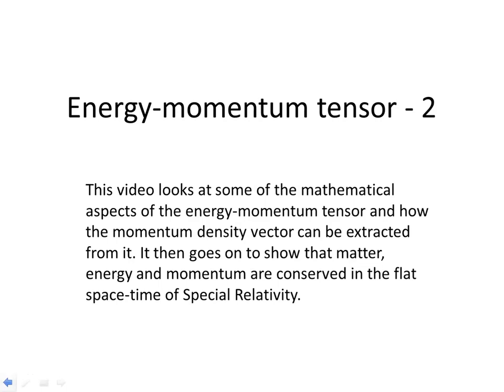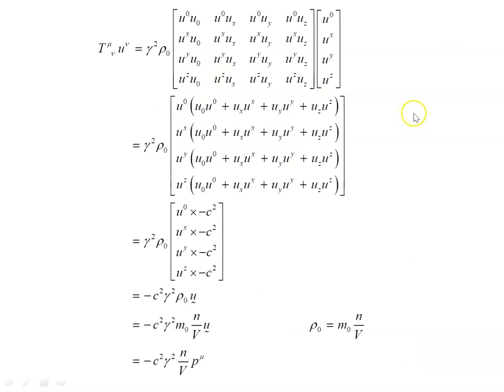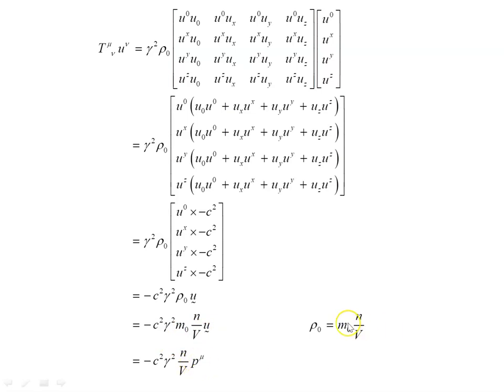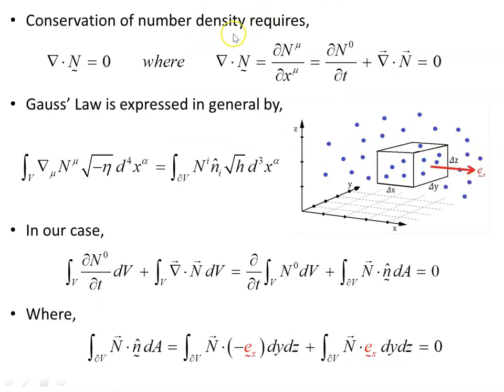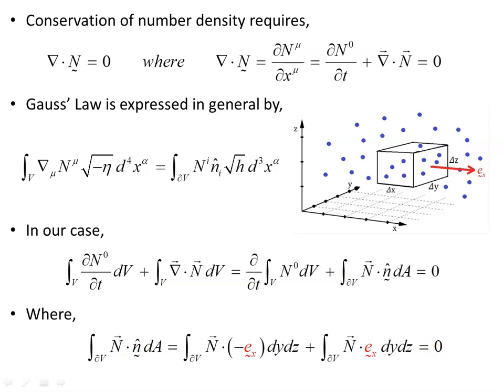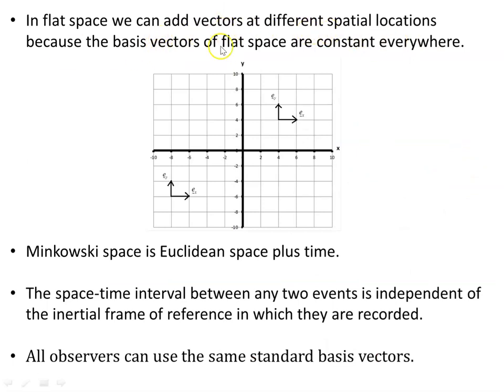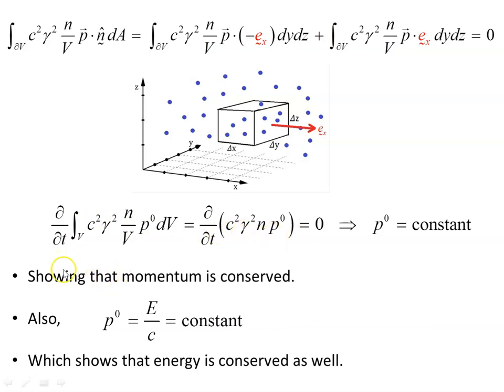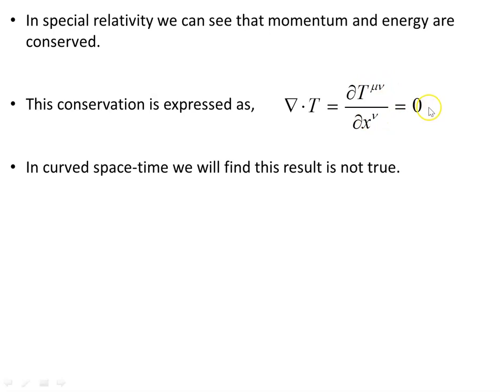Energy momentum tensor - 2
This video looks at some of the mathematical aspects of the energy-momentum tensor and how the momentum density vector can be extracted from it. It then goes on to show that matter, energy and momentum are conserved in the flat space-time of Special Relativity.